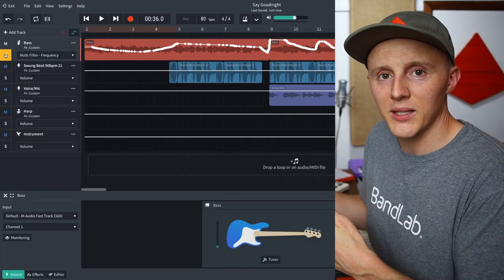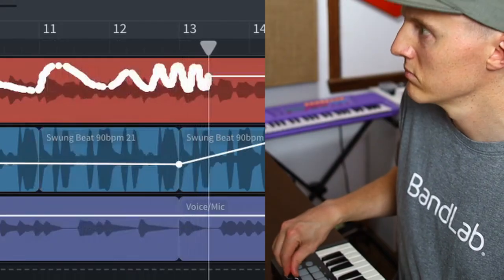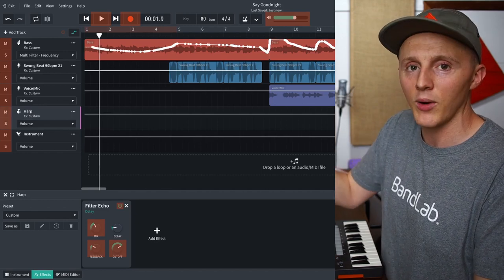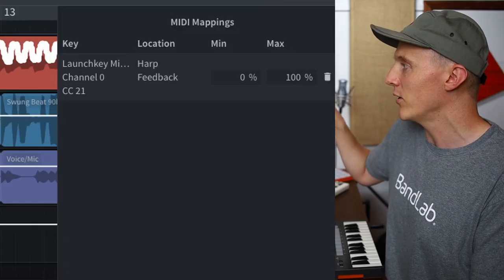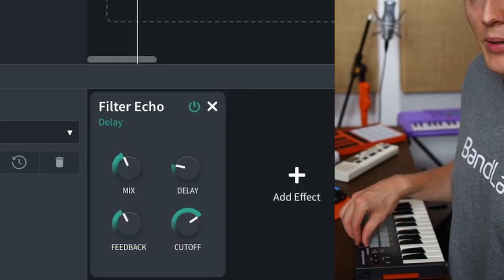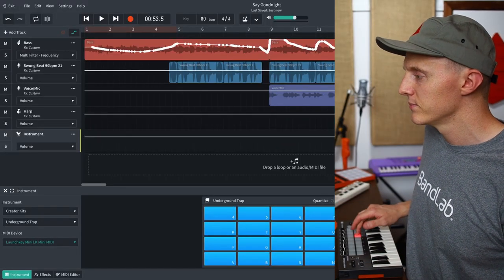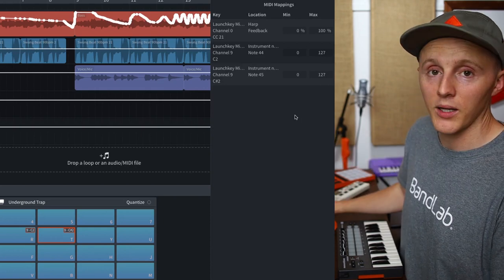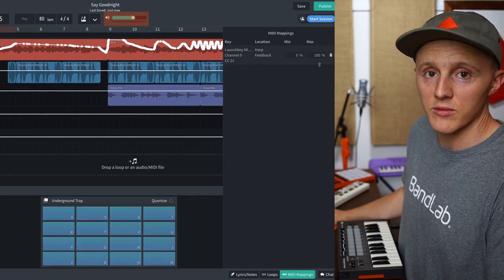Customize your MIDI Controller in BandLab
Clicking a mouse and dragging virtual knobs can only be so exciting. In the BandLab web version, you can customize the layout of your connected MIDI controller to change effects parameters, organize drum sounds, and all kinds of other productive things. It's easy! MAKE MORE MUSIC

00:00 Intro
00:40 MIDI Mappings
01:26 Map an Effect to a Controller
02:38 Organize Drum Sounds
03:56 Train Ride!

My Music Studio Gear:
⇢Audio Interface
⇢Speaker Stands
⇢Recording Headphones
⇢Mixing Headphones
⇢Pad Controller
⇢MIDI Controller
⇢DJ Controller
⇢Dynamic Microphone
⇢Analog Synth
⇢Portable Recorder
⇢Vlog Camera
⇢Action Camera
⇢Softbox Light
⇢Panel Lights
⇢Main Video Mic
⇢Vlog Video Mic